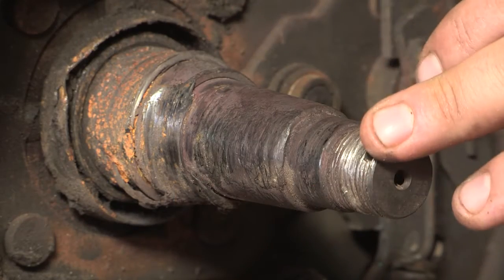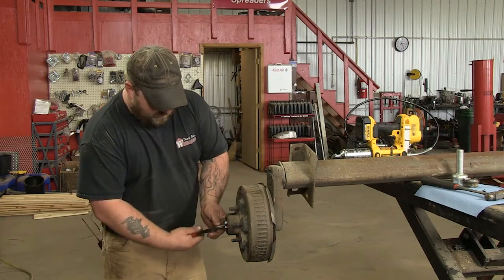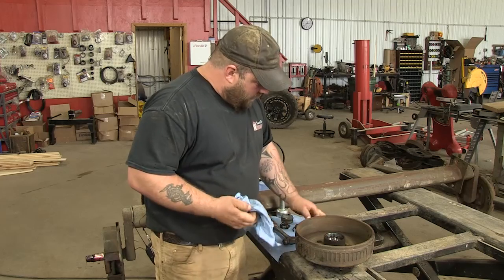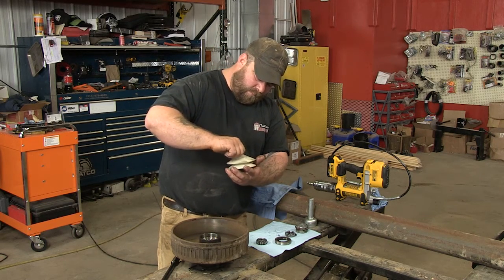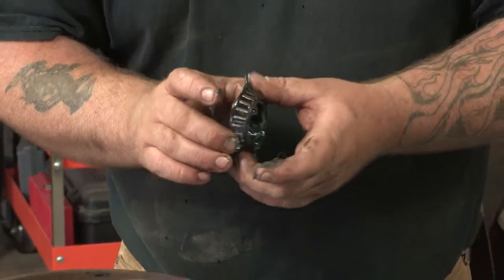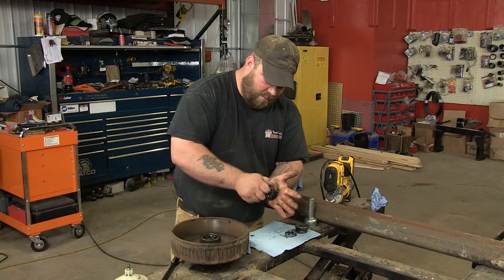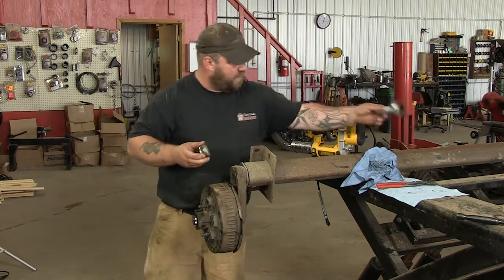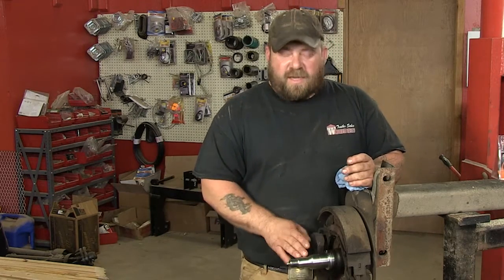How to Maintain Your Trailer Bearings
Your vacation or trip to the lake often relies on your trailer bearings. Find out how to maintain them in this video.